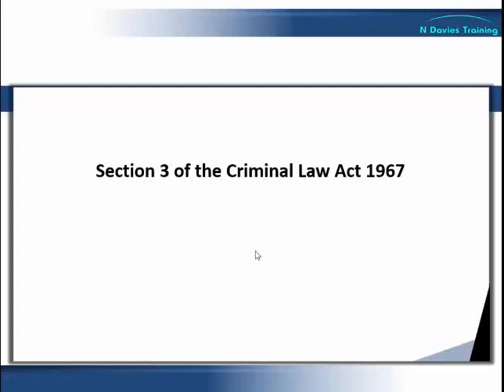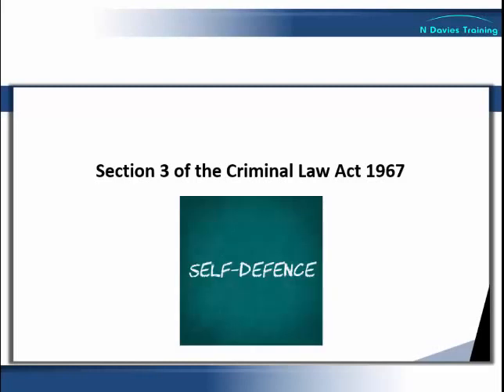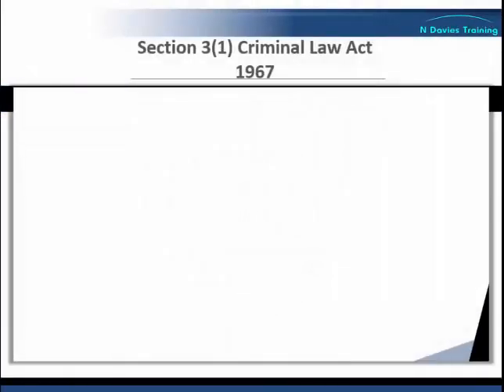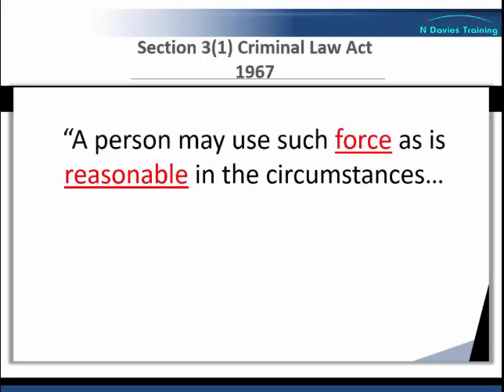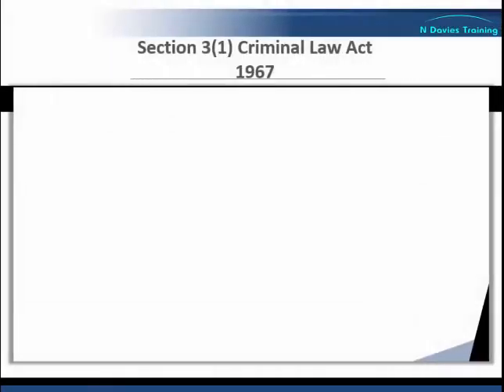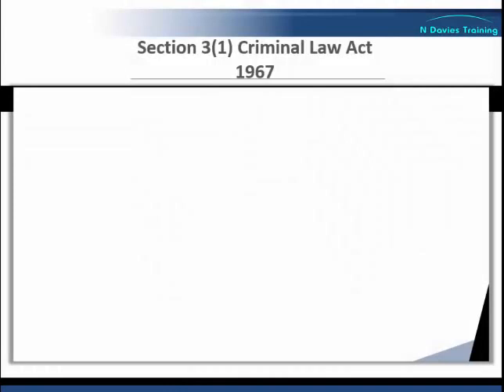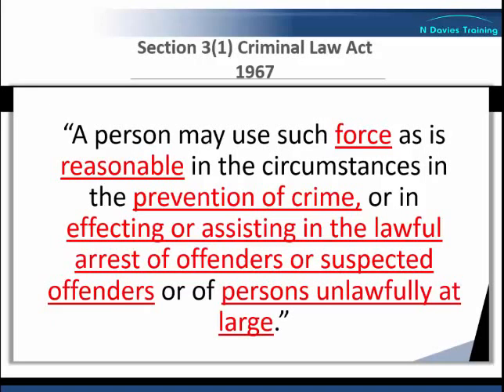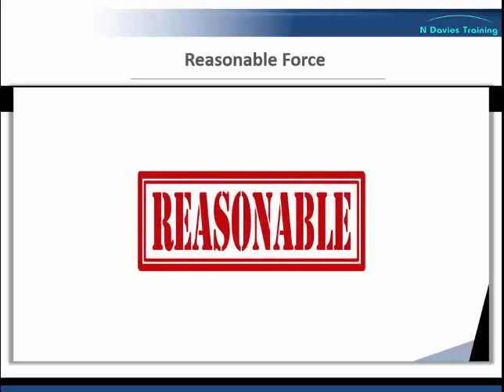Section 3 Criminal Law Act 1967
A short description of Section 3 of the Criminal Law Act 1967 and how it relates to self-defence & reasonable force. To download more videos about 'Reasonable Force' and how this applies to martial artists and self-defence practitioners in general, check out this